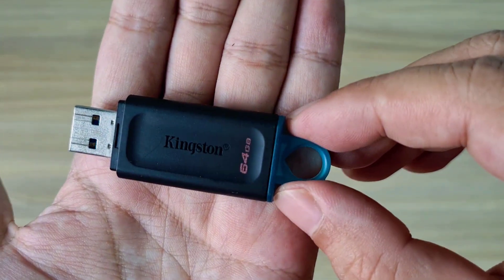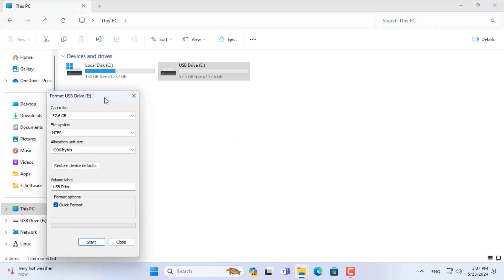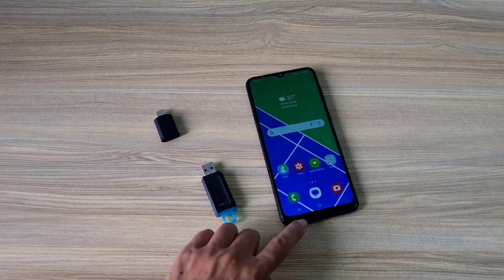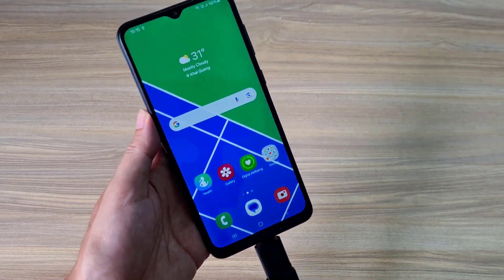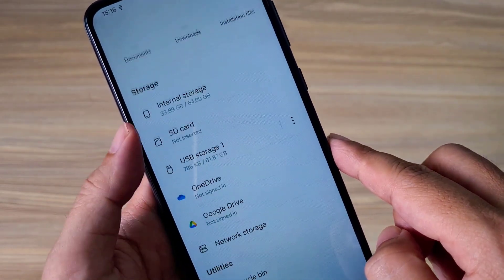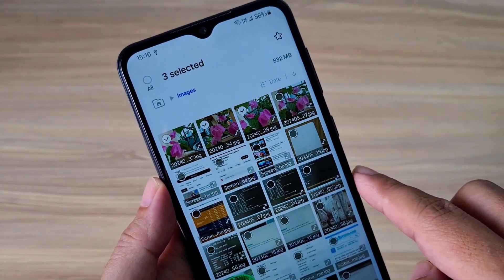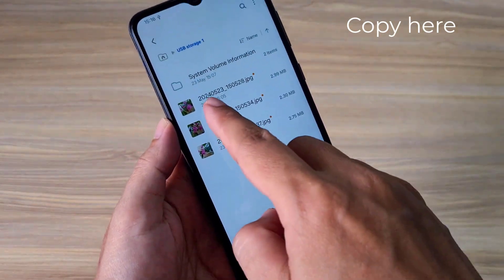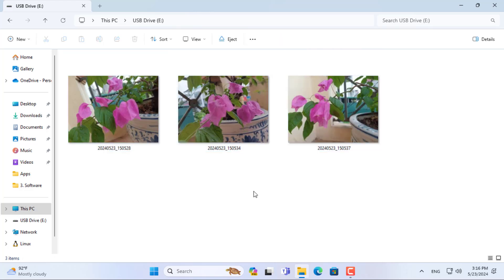Transfer Files from Android to Flash Drive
In this video, i show you how to transfer files between android phone and USB drive

00:00 Intro
00:05 Format USB drive
00:33 Connect Flash Drive to Android phone
00:51 Transfer Files from Android to Flash Drive
01:44 Unmount Flash Drive
01:53 Testing

Type-C Flash Drive
USB Type-C to USB
SanDisk Cruzer Blade 8GB USB 2.0